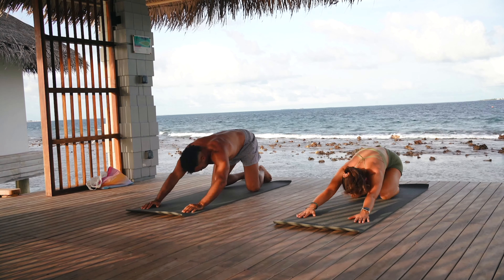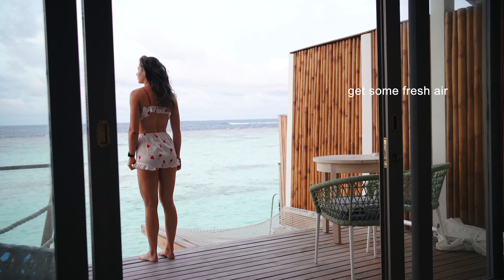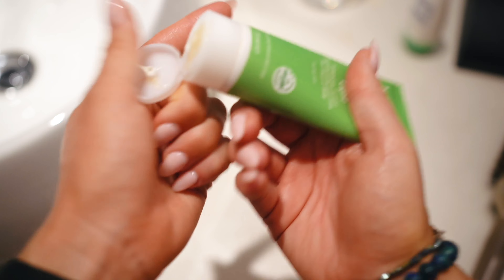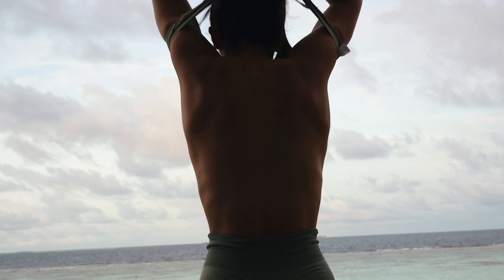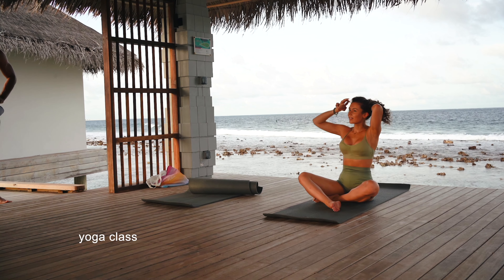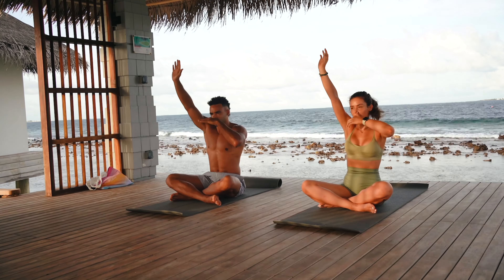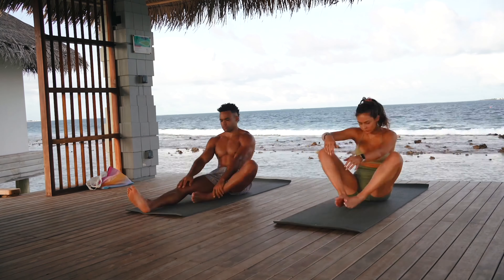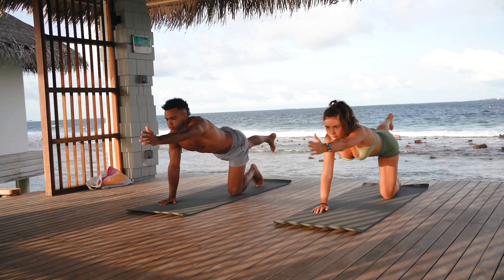MORNING ROUTINE ON HOLIDAY | Maldives Edition